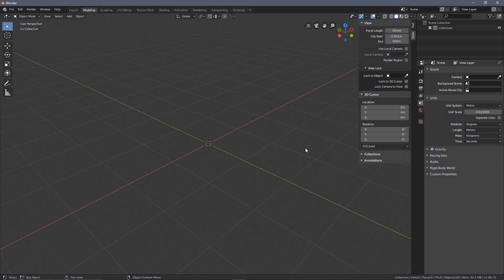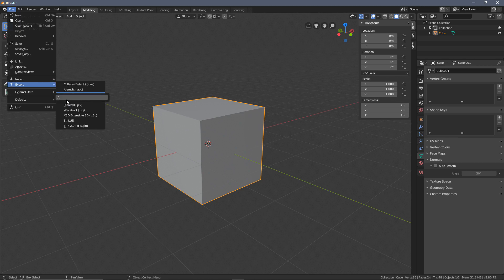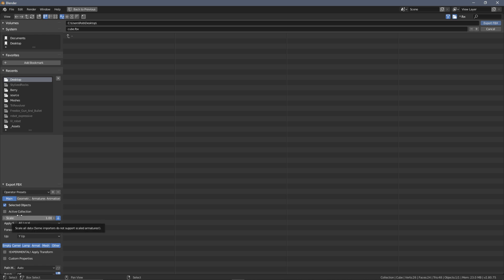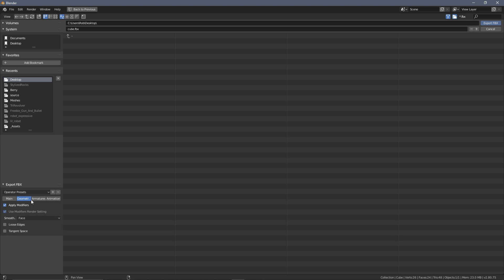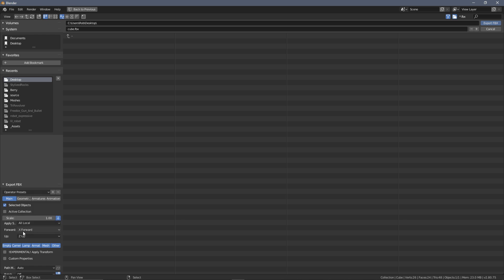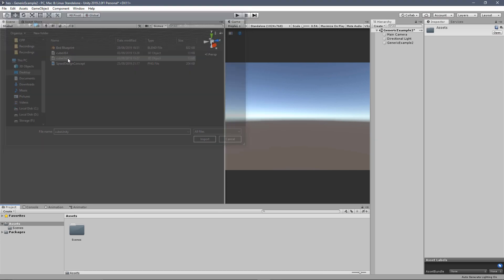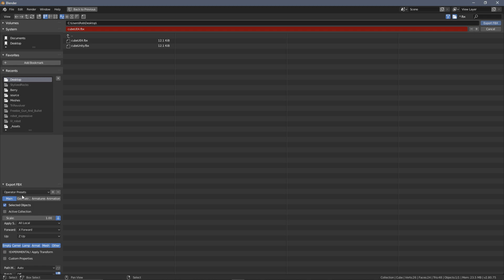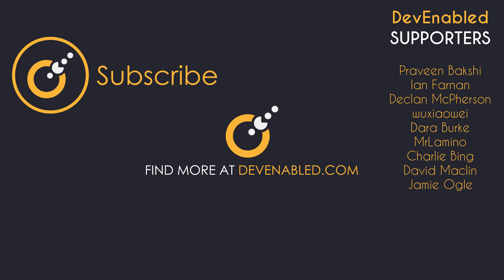Blender 2.8 Creating Export pre-sets for Unity & UE4 - Blender for Game Development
In this video, I cover how to change and store your preferred default settings and startup file. Some of this is intended for UE4 specifically but will work just as well with any 3D engine and I'd recommend considering these changes as they can save you a lot of confusion down the line if you end up needing to put content into UE4.